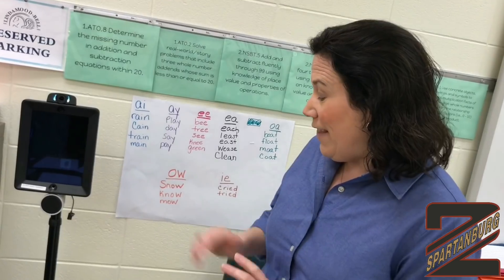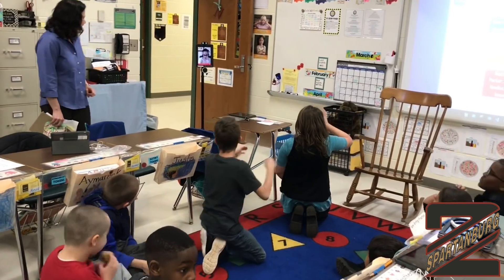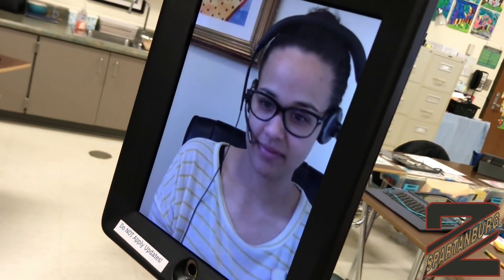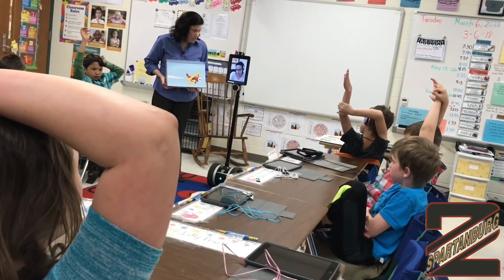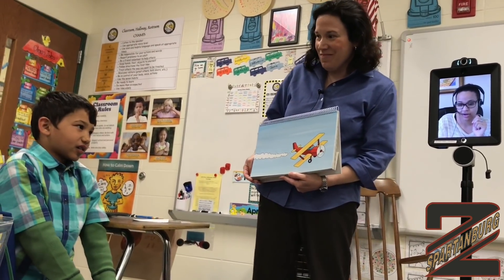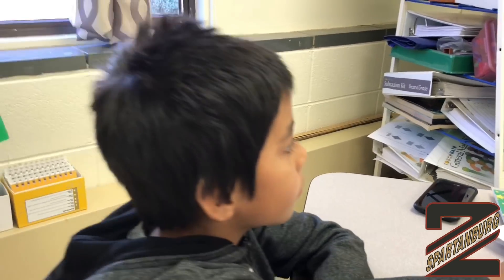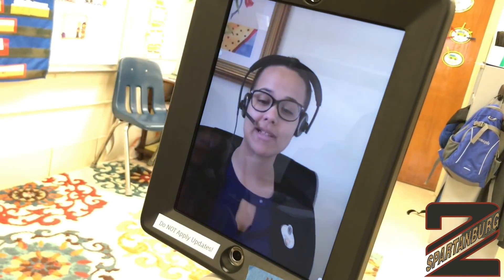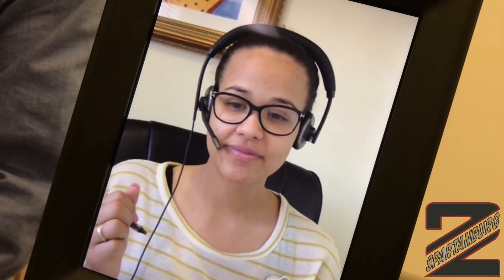Robots Helping Exceptional Students Learn!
Students at some of our schools have become accustomed to seeing what looks like an iPad on wheels roaming the halls. This “robot” is actually cutting edge technology that is giving our Exceptional Students access to new methods to help them learn. Thanks to federal funds, Spartanburg Two was the first District in the state with this technology and it was a big hit with students and teachers alike!